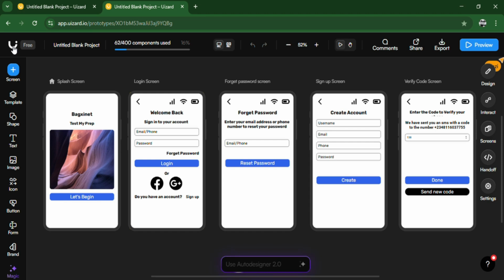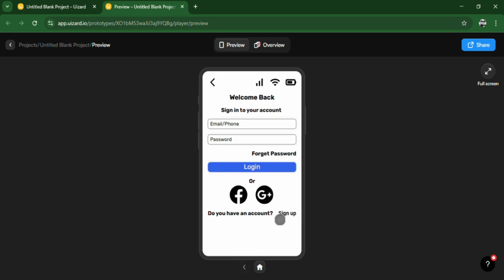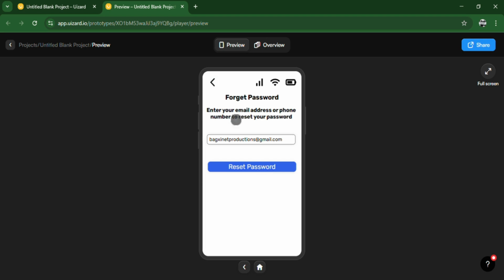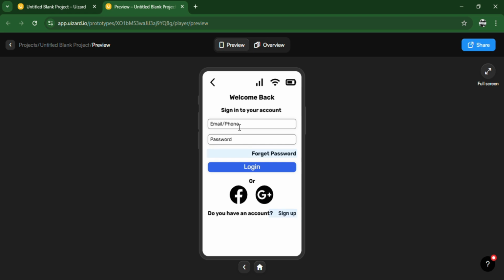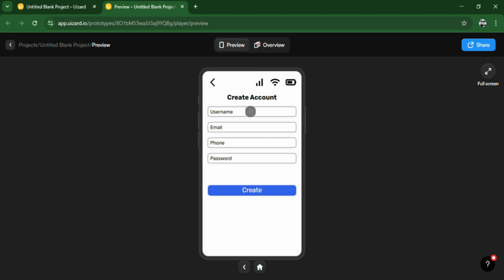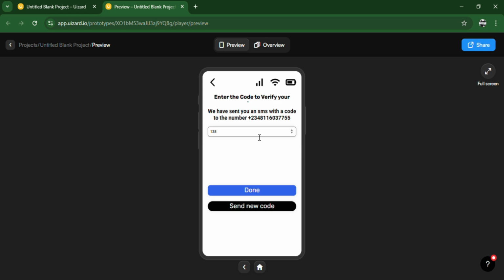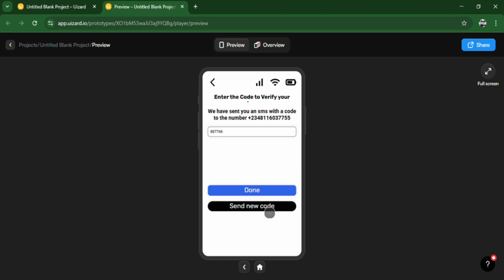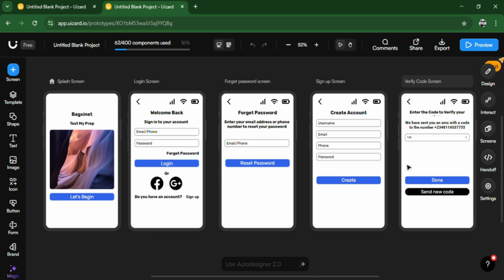Previewing & Testing Your Prototype